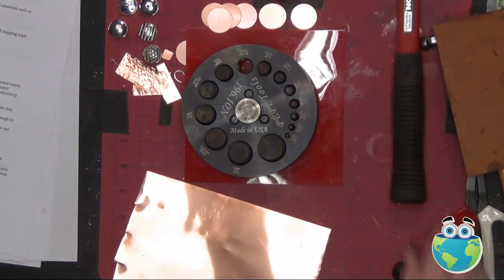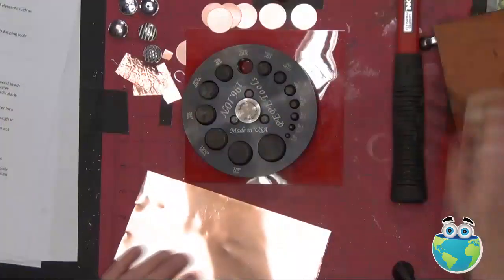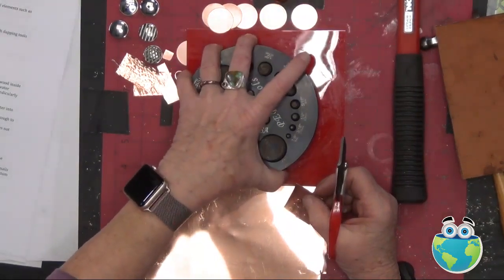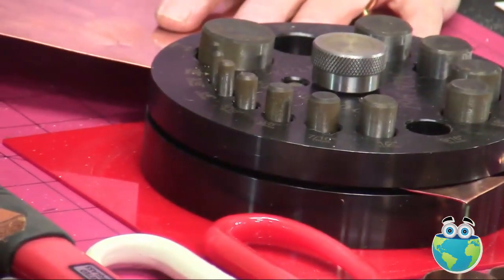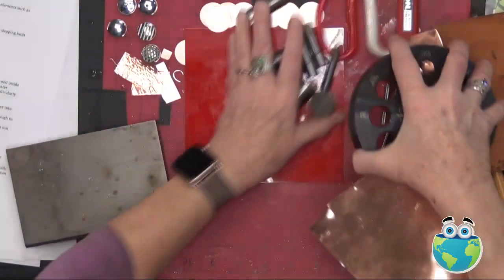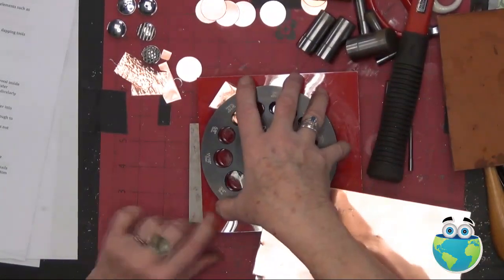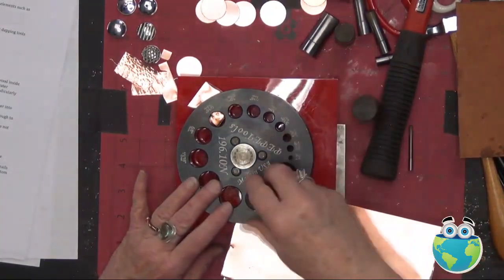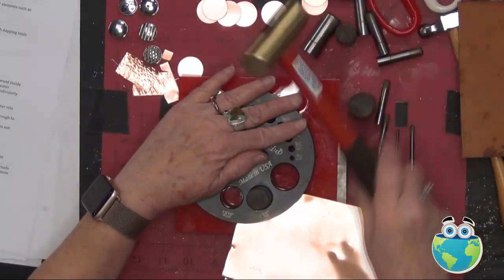Mixed Media Jewelry Sneak Peek!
Learn how to make beautiful jewelry from copper, brass and silver and beads using cold connections, tab settings, rivets, hinges and more!! We will learn how to use a dapping block, disc cutter, drill, and other tools. Drill holes in glass, stone and shells! Learn to use low fire solder to create jewelry with glass and tubing and sheet metal. You will make earrings, bracelets, rings and pendants using methods that are easy and friendly to smaller work areas. The possibilities are endless!!